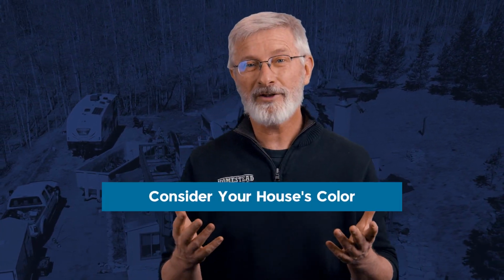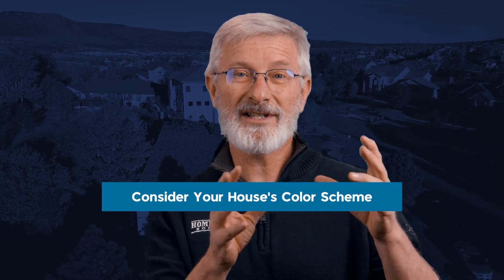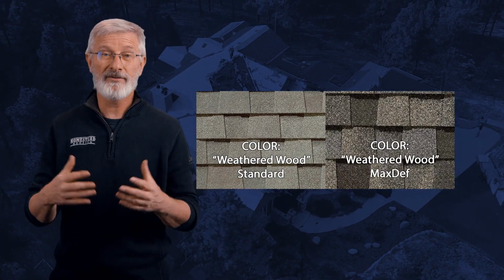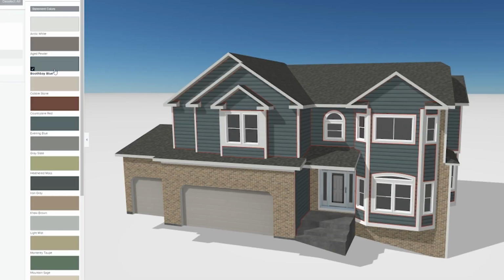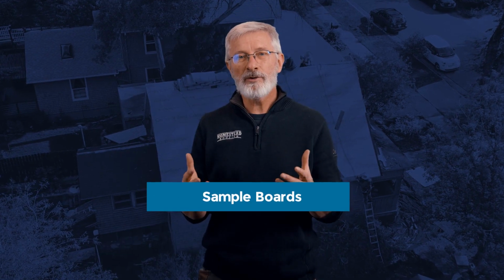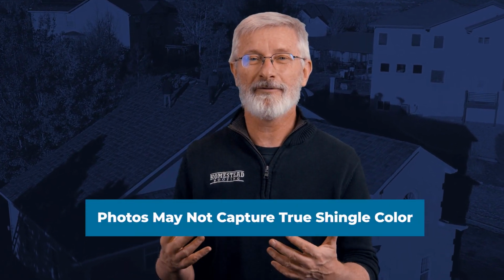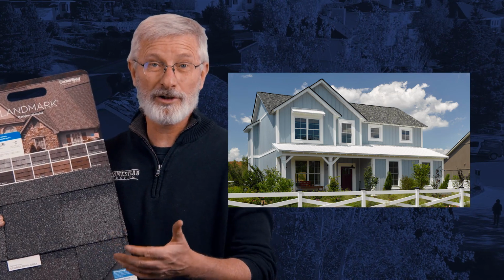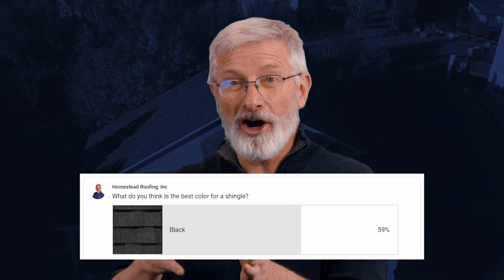How To Choose A Shingle Color - Don't Get This Wrong!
There are several things to consider when you have to decide how to choose a shingle color, but there are a couple things you definitely don't want to get wrong!

In this video, we'll show you how to choose the perfect shingle color for your roof. If you're in the market for a new roof in Colorado Springs or the surrounding area, be sure to watch this video! We'll help you find the right shingle color for your home, and take the guesswork out of the process!

Homestead Roofing, Inc is a licensed and fully-insured roofing contractor in Colorado Springs, Colorado and serving homeowners in Colorado Springs, Fountain, Falcon, Peyton, Manitou Springs,  and other surrounding communities.

Visit the Homestead Roofing website for a lot more information, education, scam alerts, and tips or call our office at if you have any questions about this, or any other roofing-related topics.

00:00 Introduction
00:35 Consider your house color
01:27 Consider house siding/paint scheme
02:10 Find houses with similar colors
02:27 HighDef Shingles
02:56 HOVER app
03:38 HOA Tips
03:57 Region Colors
04:21 Sample Boards
05:04 Brochure Tips
05:50 My Recommendations
06:44 The poll results